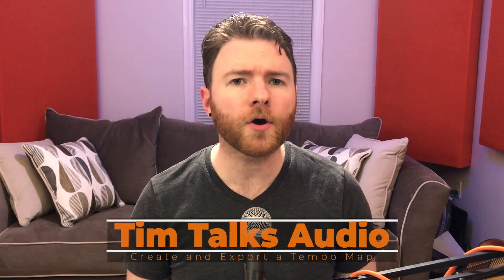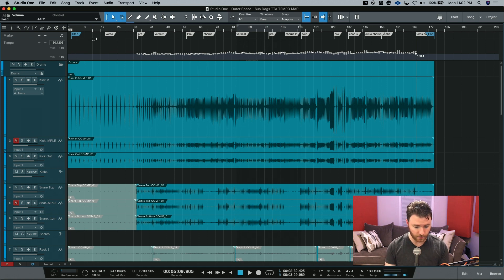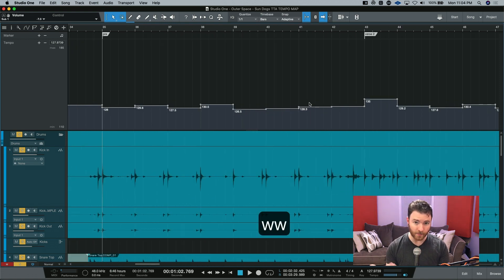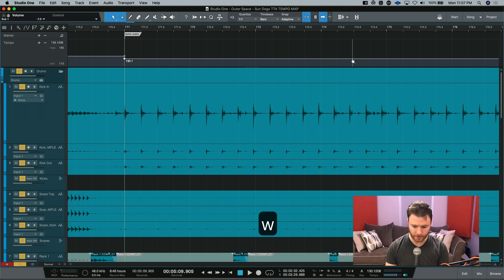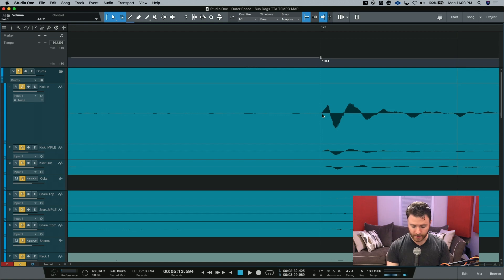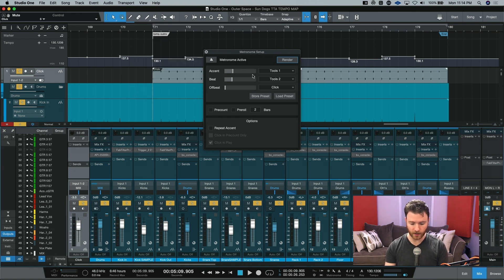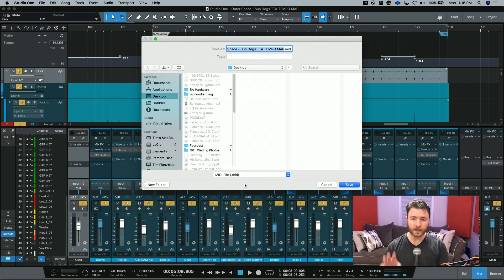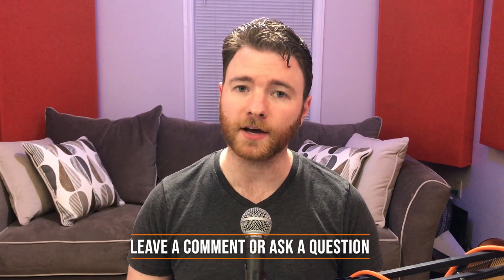Studio One: How to make a Tempo Map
Setting a static tempo is an easy and straight forward process. Even adding static tempo changes for different sections of the song is as easy as adding a node to the tempo track.

What can you do if you record drums not to a metronome or click track?

When a band wants to record live and get the groove and feel for the song, a click track may actually be distracting and pull away from the natural feel of a few musicians in a room together.

Making a click track and adjusting that to the live performance of the recording isn't difficult to do, and we'll go over what you need to do to adjust the click track, and then be able to export it for use in other DAW's.